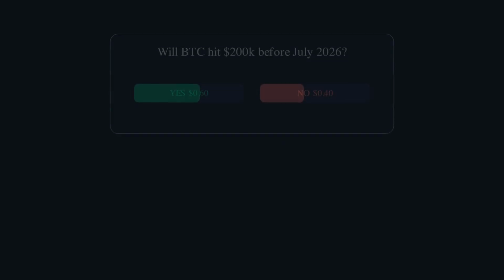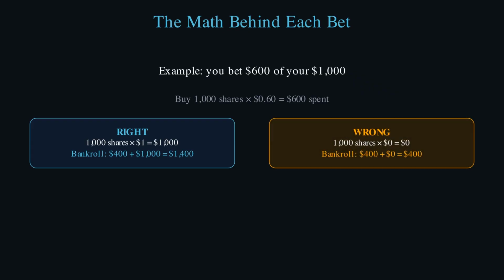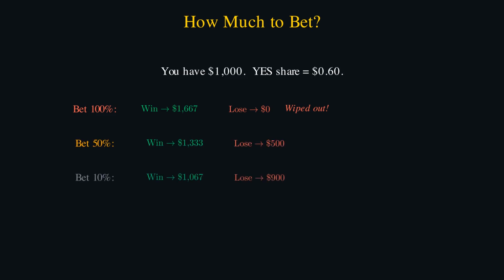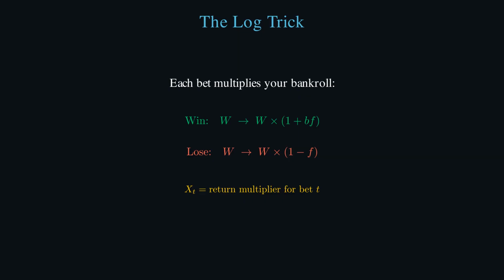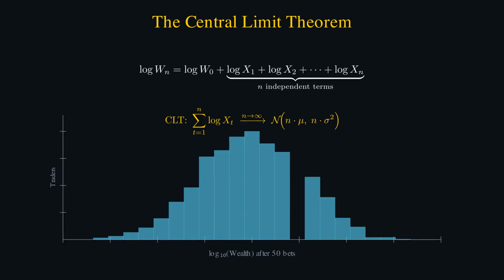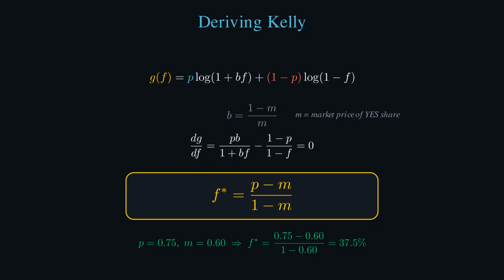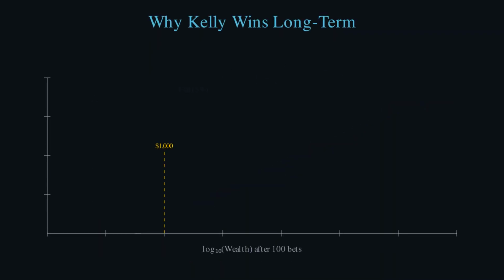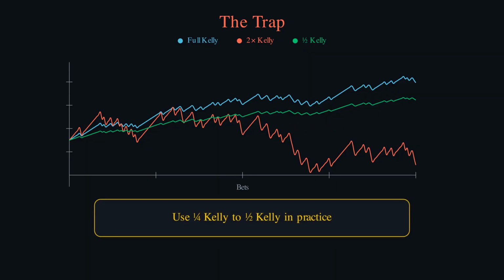Why Your Polymarket Bets Follow a Bell Curve